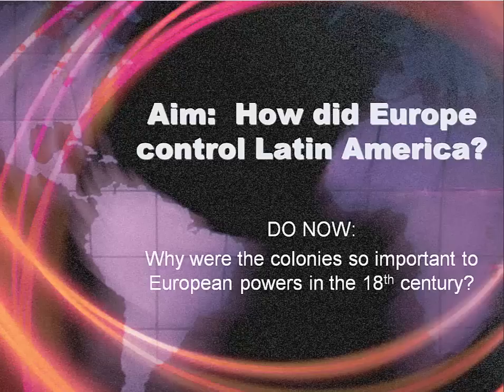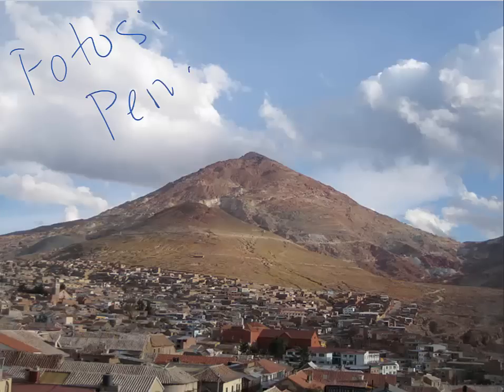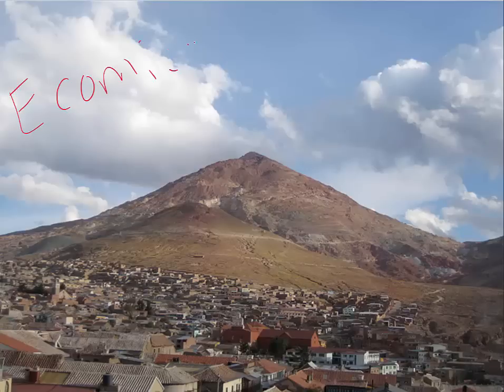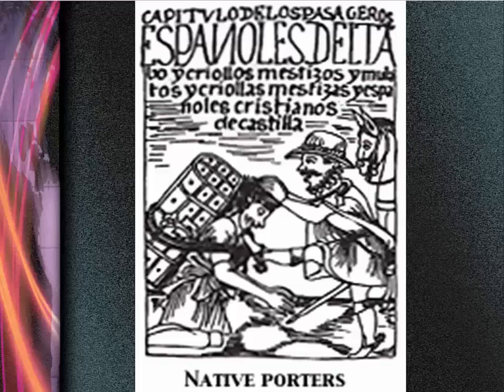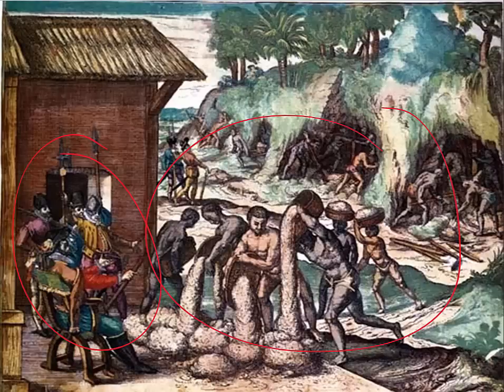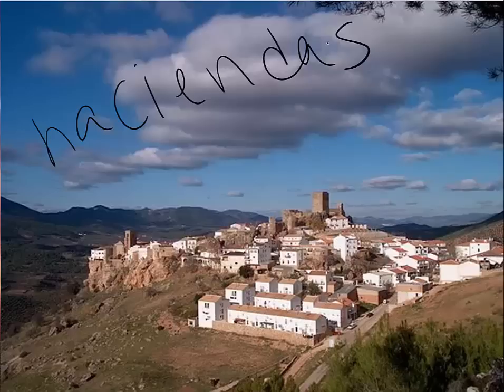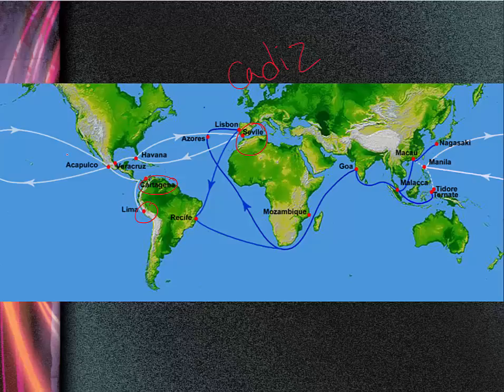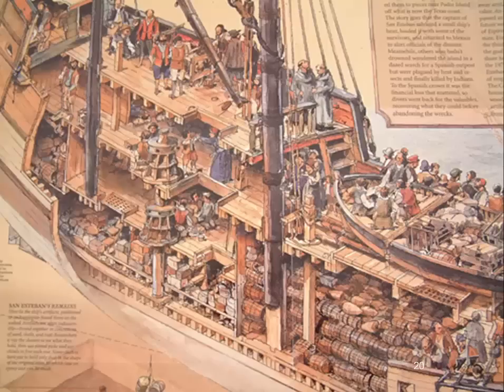Spanish Control of Latin America 1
How did the Spanish benifit economically from thier colonies?